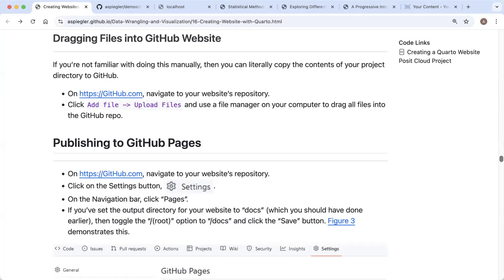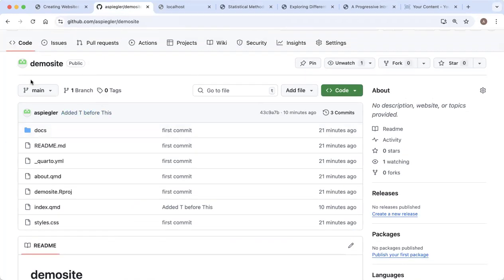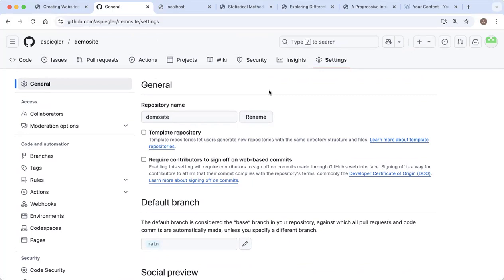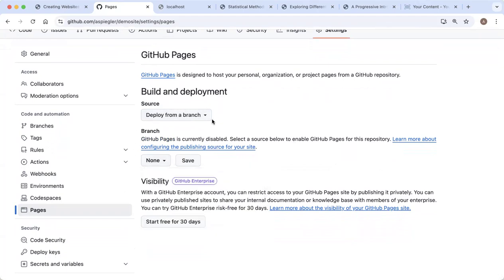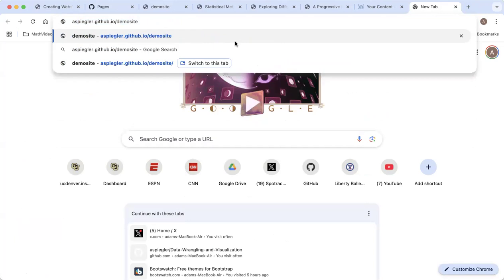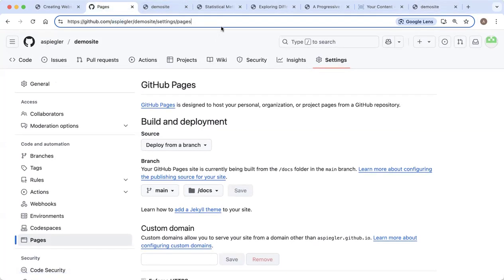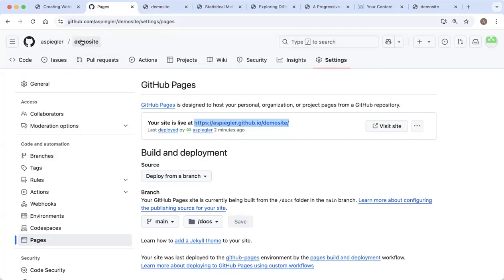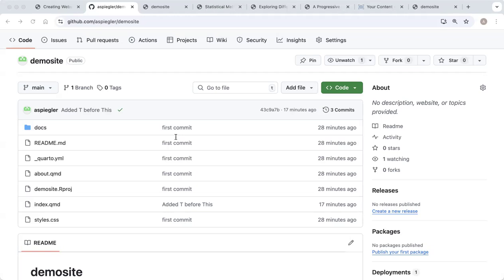Setting Up a GitHub Repo for GitHub Pages